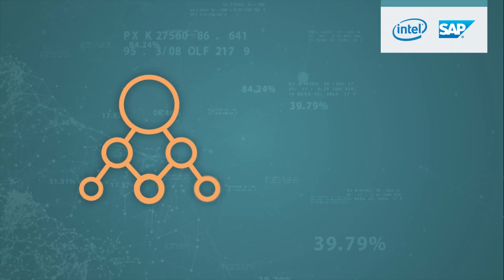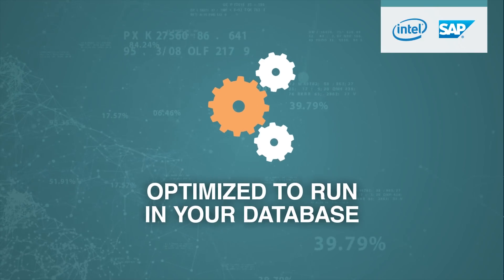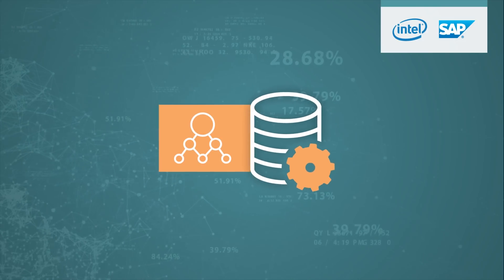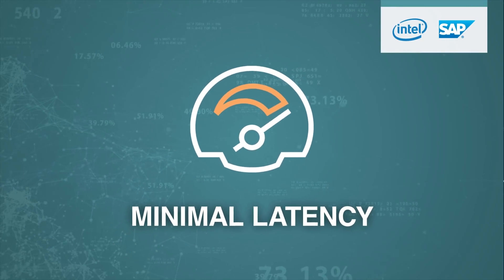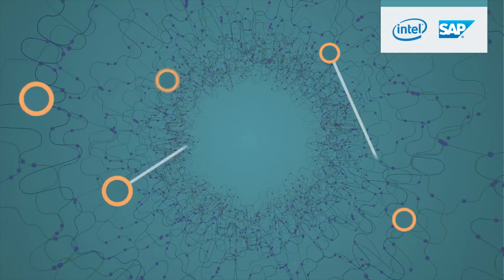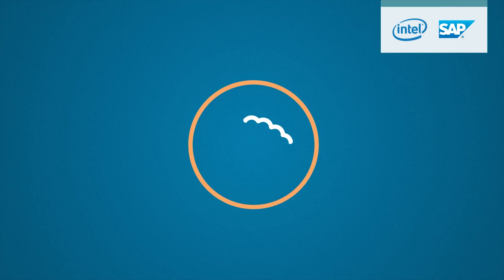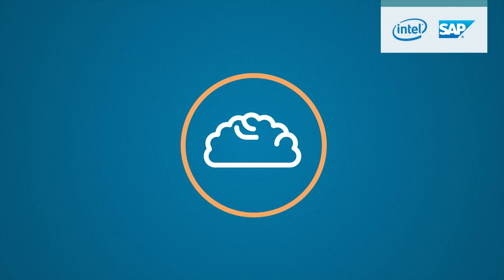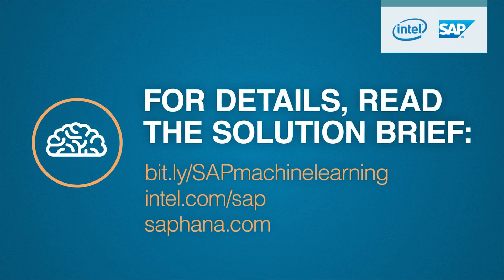SAP HANA® Machine Learning | Intel Business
Boost Business Performance with SAP HANA® Machine Learning and Intel® Processors.